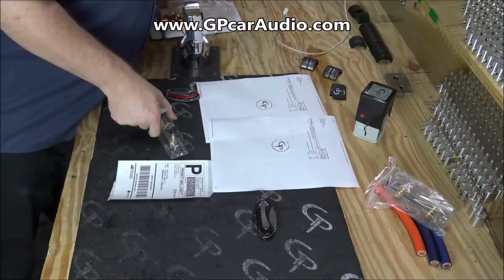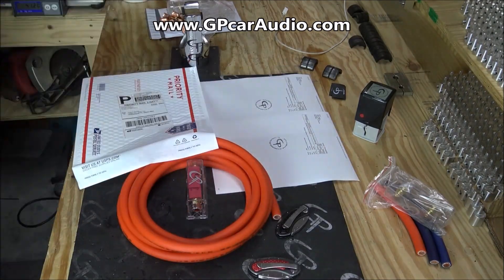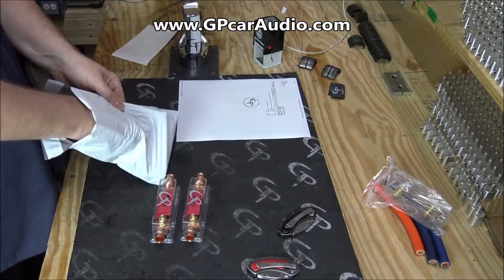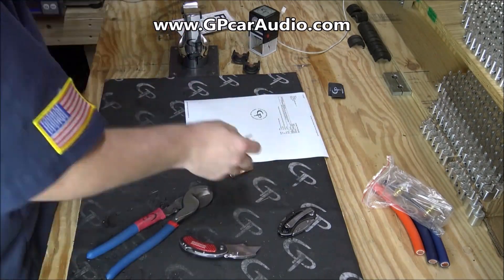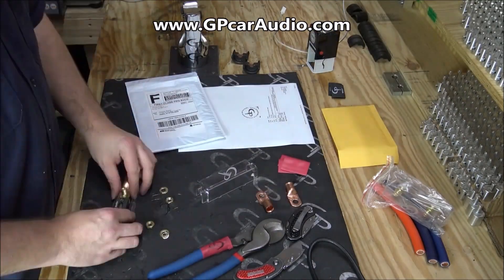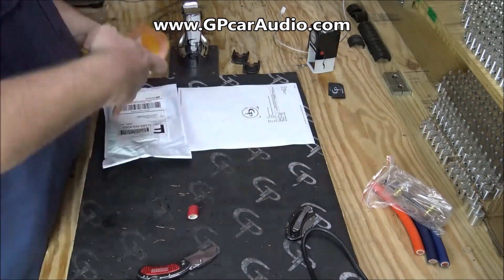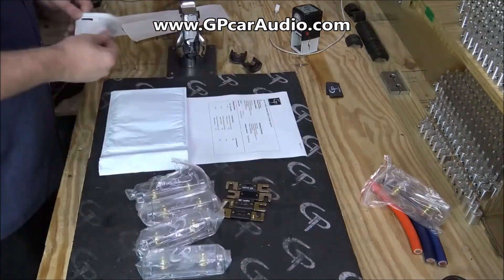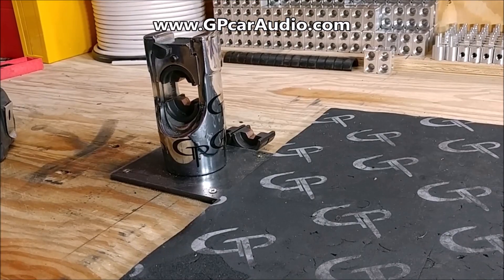Worlds fastest Hydraulic Press Cable Crimper?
Well. we have her dialed in! reflect back on the original video to see the difference! This thing is incredible.
We hydraulic crimp all wiring kits and pre-terminated wires for you here at GPcarAudio.com Need custome lengths? no problem, give us a call. We ONLY use Ultra Pure OFHC Copper, SAE Certified, Made in the USA.